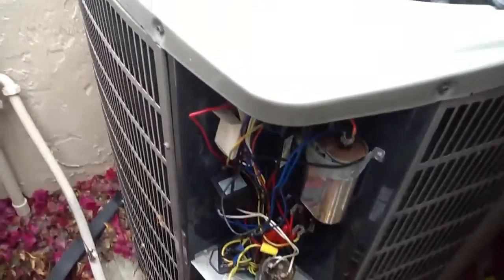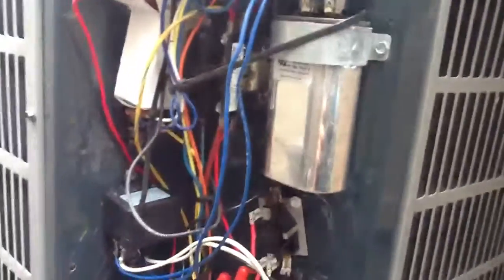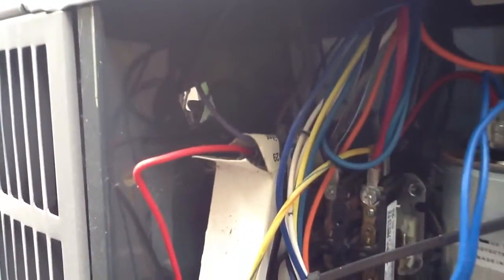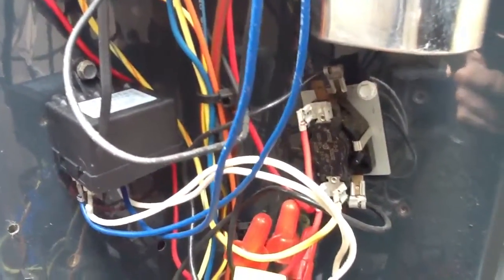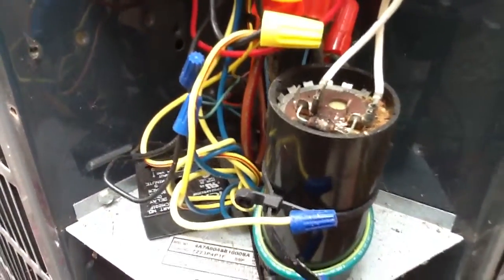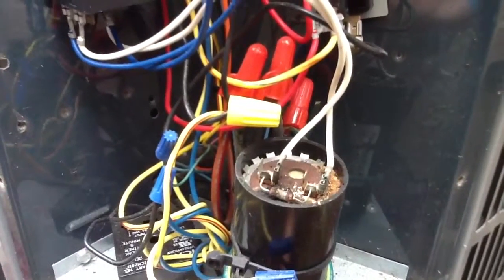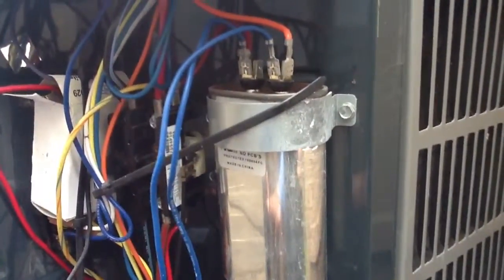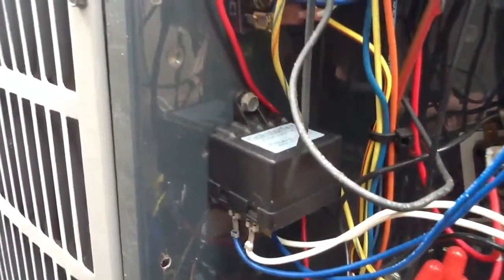Components of a Heat Pump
Going over the parts inside an air conditioner unit. Often customers call about their air conditioners having problems but they do not understand what the different components of the outdoor unit are.

- David